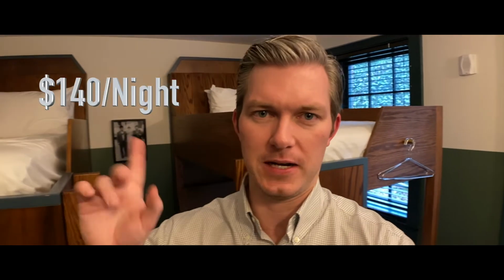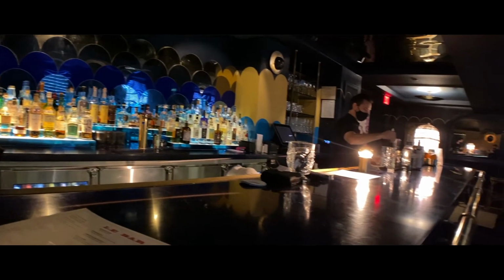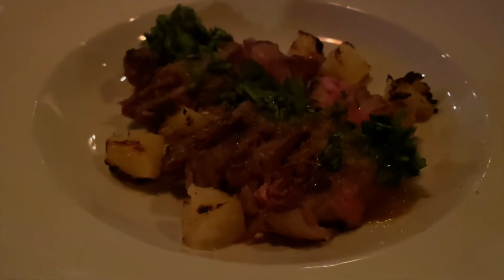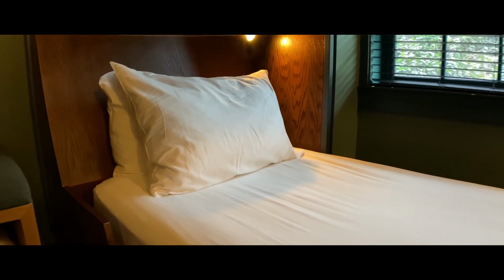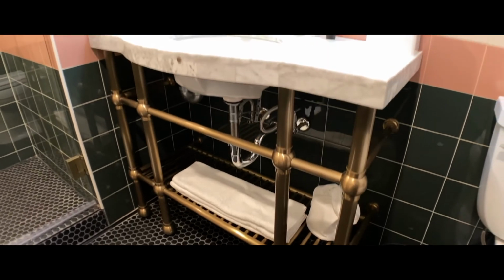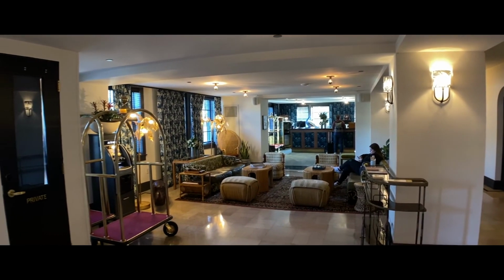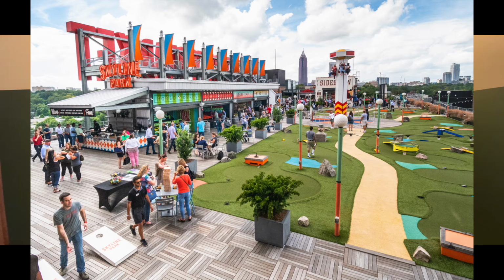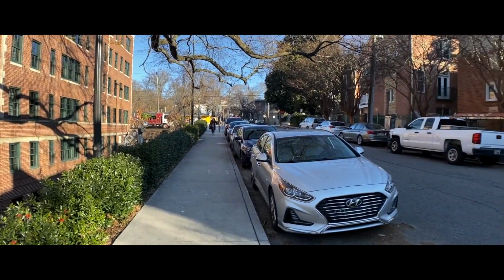The most fun hotel in Atlanta! Hotel Clermont Review - This Place is Fantastic!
Is the Hotel Clermont the best hotel in Atlanta? For a lot of people, the answer is yes. Unless you are looking for absolute luxury in a hotel, or for as much space as you can get, the Hotel Clermont offers a lot in the way of food, fun, and convenience.

The rooms are quirky and cool. The food at Tiny Lou’s restaurant is fantastic.The drinks at both the restaurant bar and the rooftop bar are delicious. The neighborhood that the hotel resides in is one of the most fun locations in the city.

Nightly rates can vary from $125-$400 per night, depending on the size and style of roof you’re looking for.

I found the Clermont to be clean, the staff to be very friendly, and the clientele to be social and not stuffy.

Lastly, the Clermont Lounge is a famous bar in the basement of the hotel.